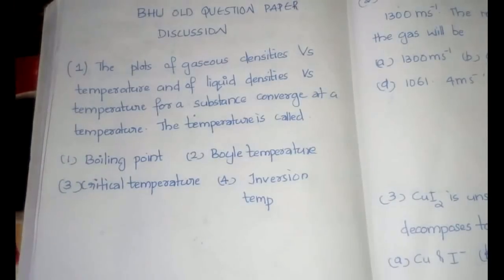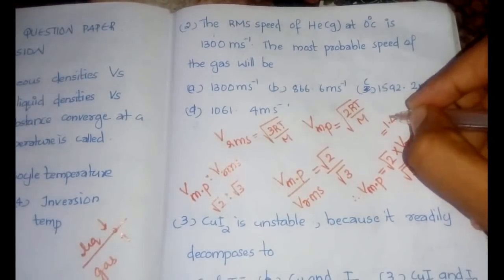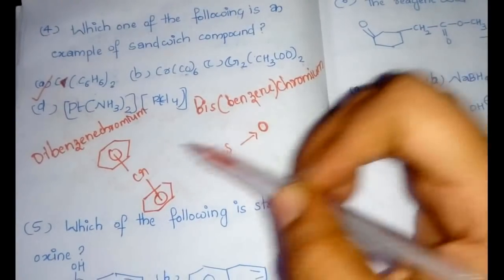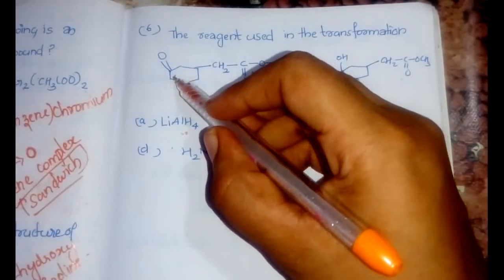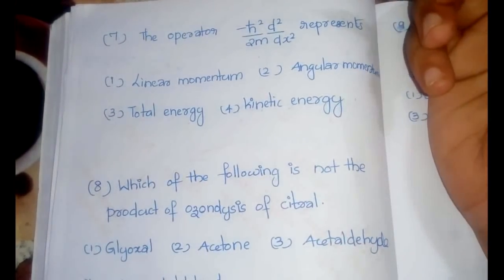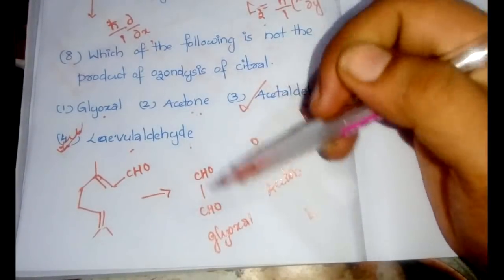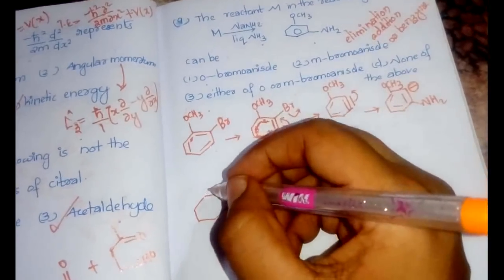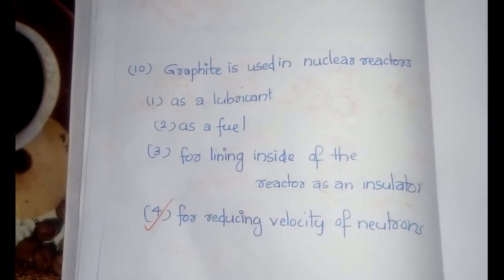BHU MSC CHEMISTRY PREVIOUS YEAR PAPER DISCUSSION PART-3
Do not waste time and quickly practice all the previous questions of BHU Msc chemistry entrance to boost up your rank.Here we make it easier by providing solutions and discussions of the questions. Watch and learn fast.